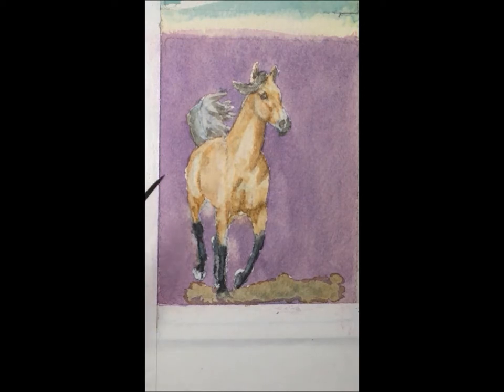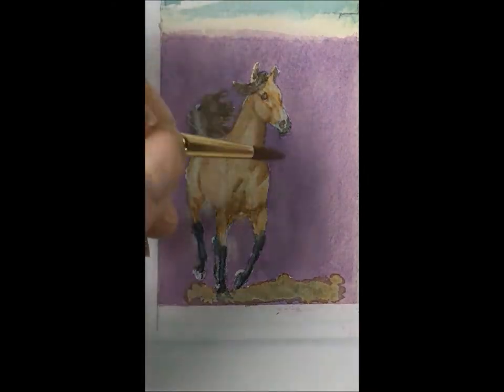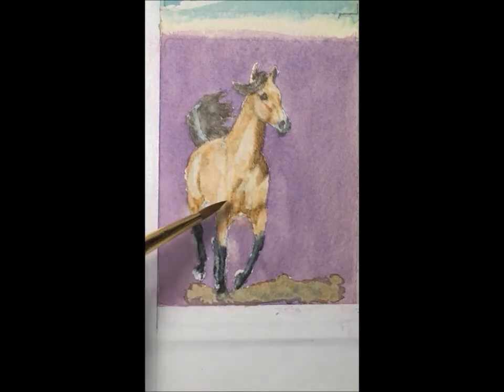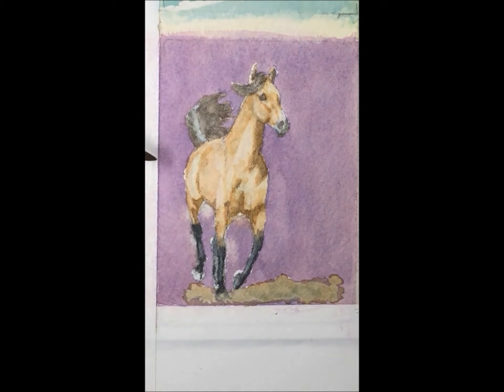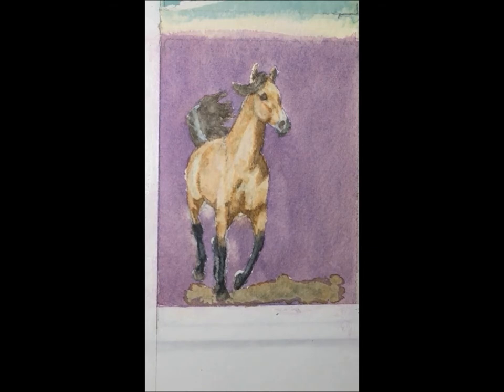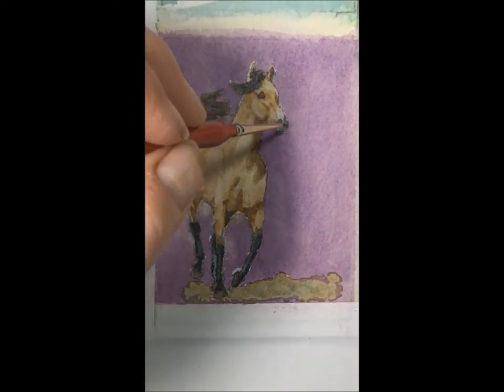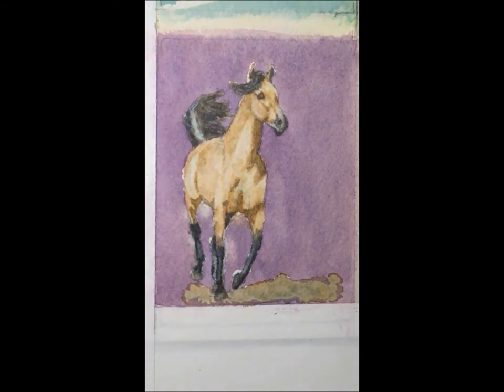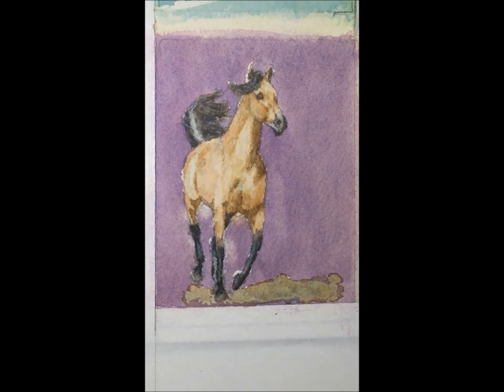Buckskin Horse ACEO Painting part seven Watercolor Techniques Mixing Black, Painting Tail Hair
How to paint a buckskin horse with watercolor in real time (yes, you may be watching paint literally dry LOL) part seven of the series of three ACEO size horse paintings This segment focuses on the buckskin cantering horse.

In this video segment, I will discuss my thoughts on mixing up black color layers for the tail and layering the color to make a tail hair texture, I also will talk about deeping the horses muscle shadows and keeping depth to the painting.

And just a footnote, I have a strong Texas drawl, ya'll . LOL

Catch the previous videos of this series to see all the various watercolor techniques I use and discuss. Be sure to follow up and view new videos of this painting series (as soon as I can make it available) Easiest way to do that, just subscribe and click on the bell icon for notifications. Easy Peasy :)

If you have any questions, or need something better explained , let me know in the comments below and I will do my best to help make it more unstandable for you.

MATERIALS:

paper - Arches cold press 140#

paint - tube paints either Daniel Smith or Schmincke professional artist watercolors

brushes - rounds, mostly natural sable, sable/synthetic mix or kolinsky sable, brands Silver, Black Silver, Rosemary & Co. Davinchi synthetics (flat tip for corrections and lifting) and I think a Cheap Joe's watercolor brush LoL

Spend time on Instagram? So do I --

Or is visiting Facebook more your thing?